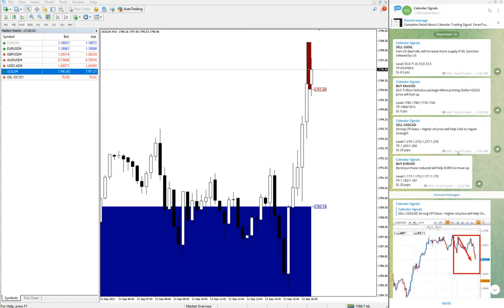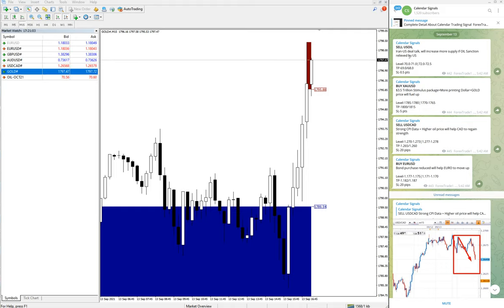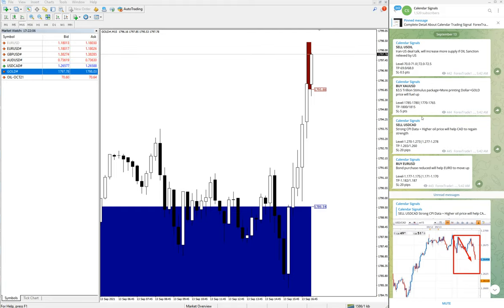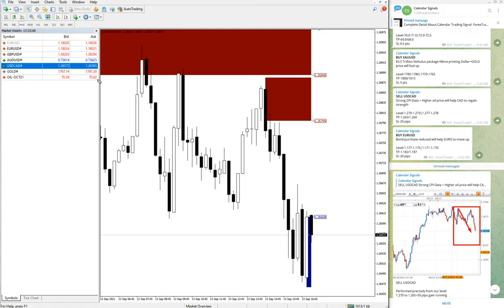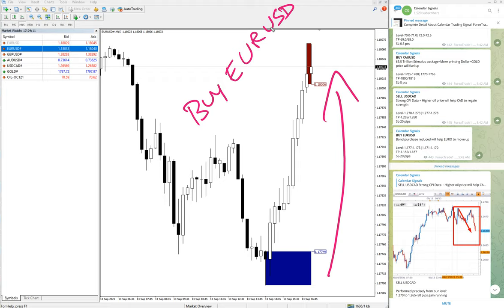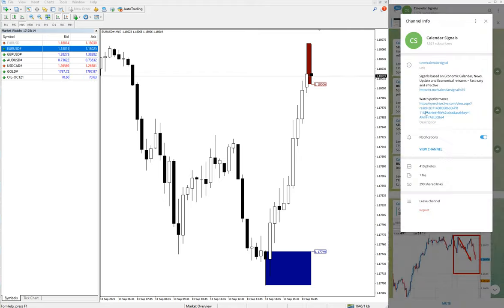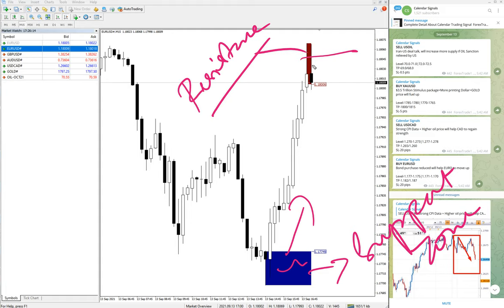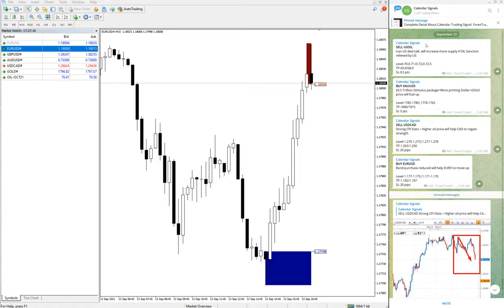13.9.21 CALENDAR SIGNAL PERFORMANCE VIDEO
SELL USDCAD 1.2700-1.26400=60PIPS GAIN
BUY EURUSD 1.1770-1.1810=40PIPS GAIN